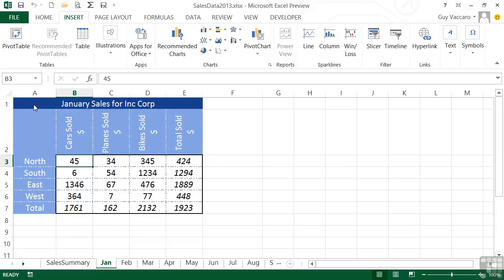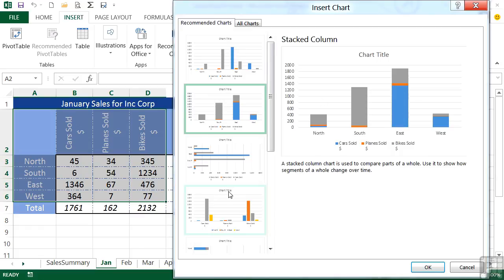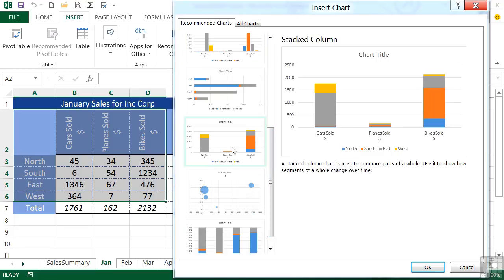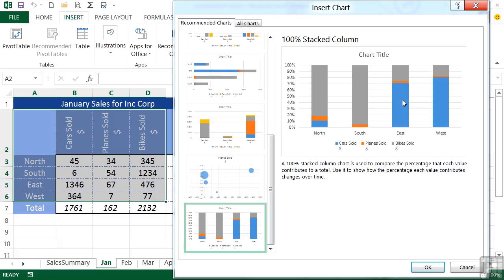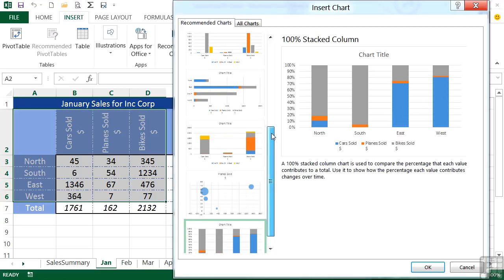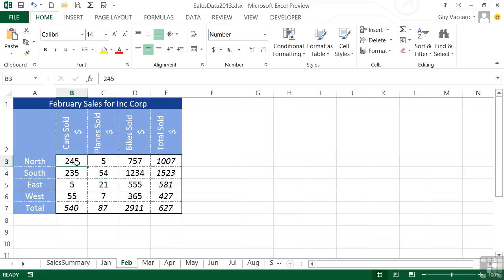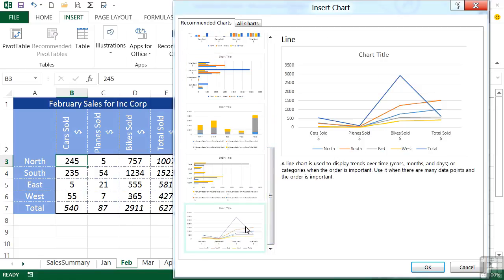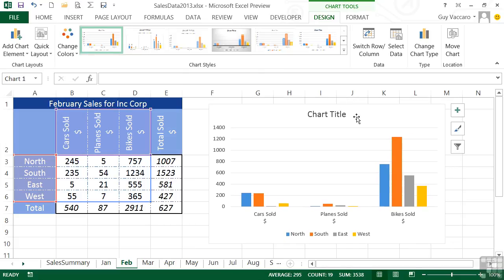1301 The New Recommended Charts Option